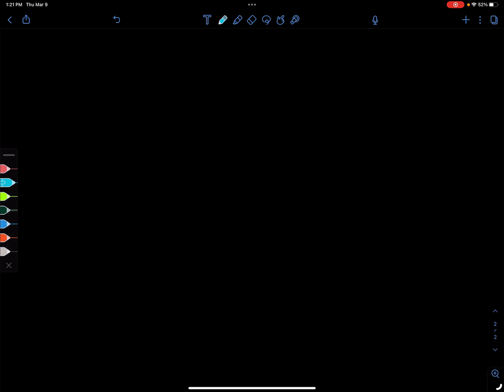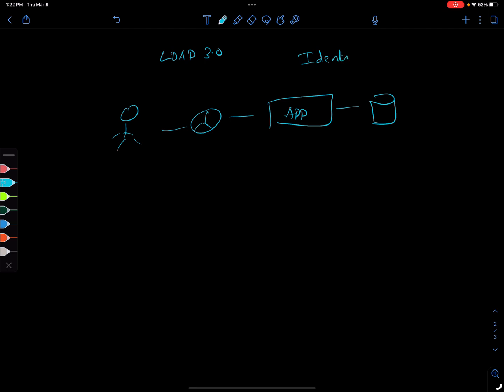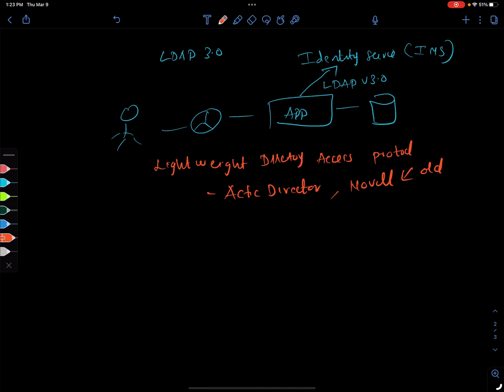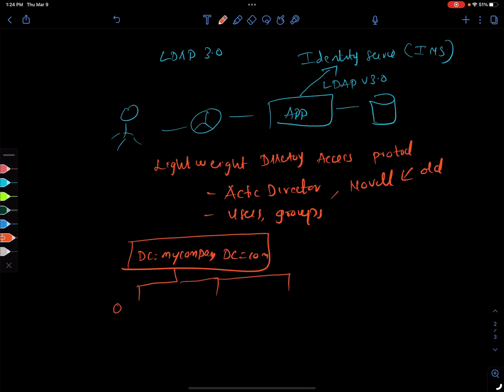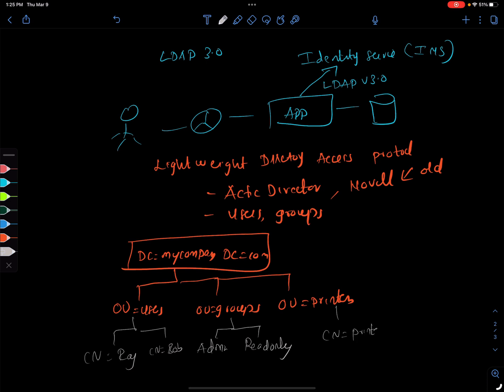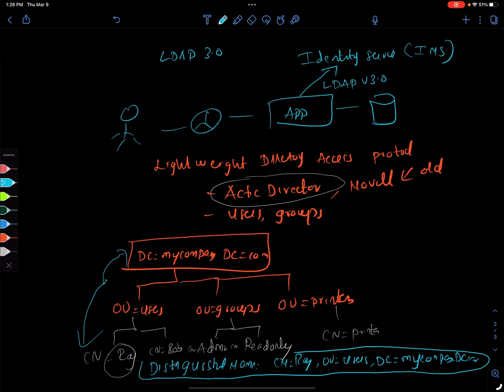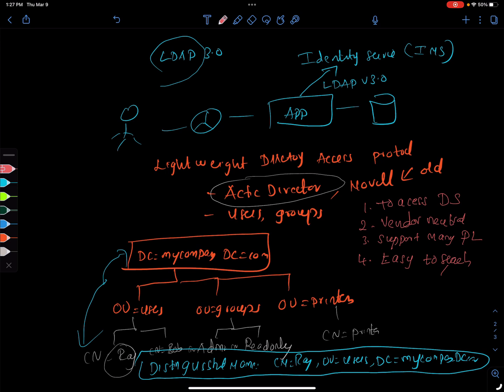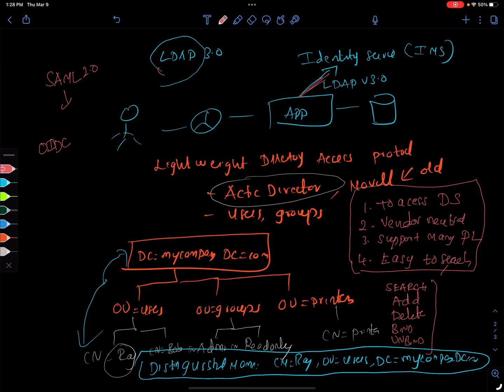SAML 2.0 - LDAP - How Enterprise Applications talk to Directory Services (3 of 7)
We'll briefly look at the LDAP protocol and why it's important.